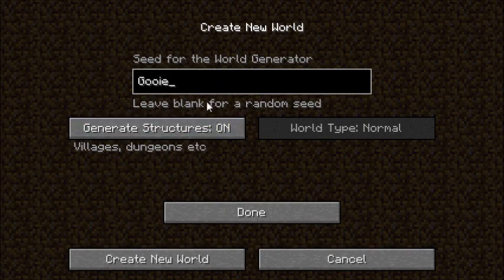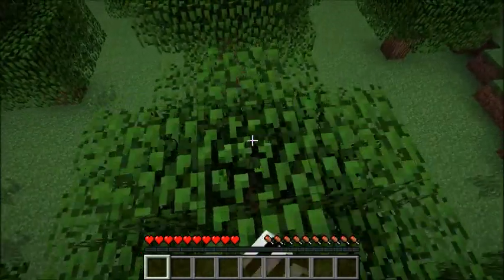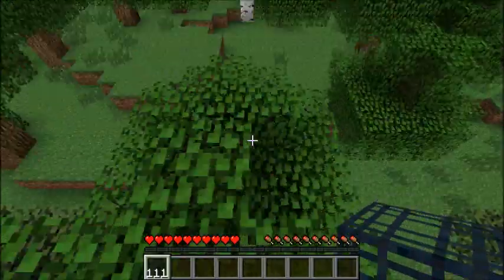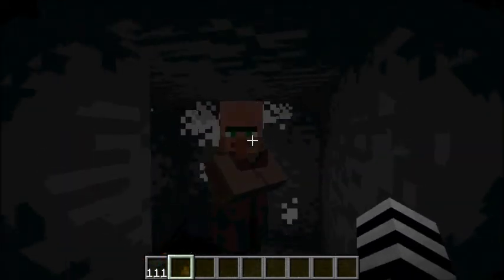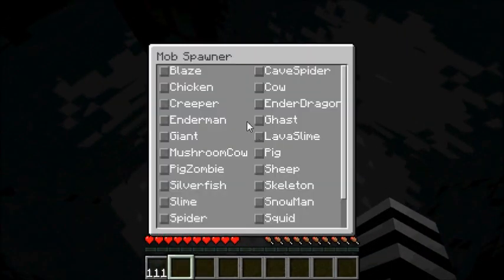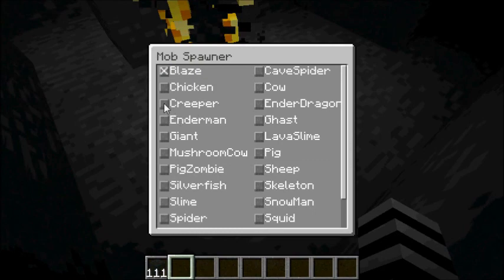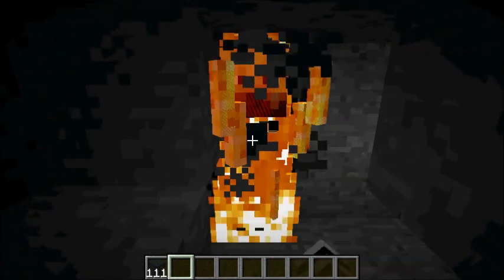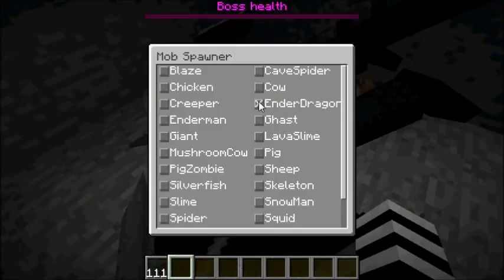Mod Spotlight - Spawner GUI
This is a mod spotlight of spawner GUI, good for Adventure and survival maps.